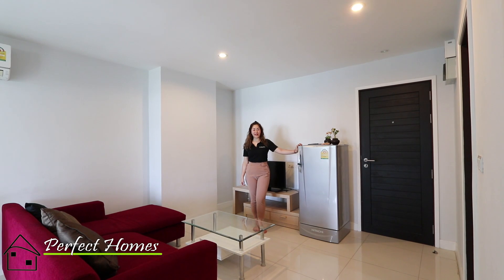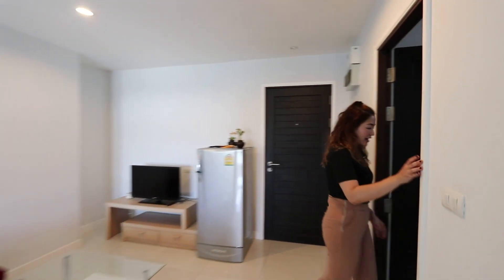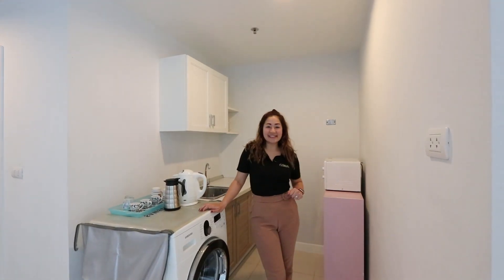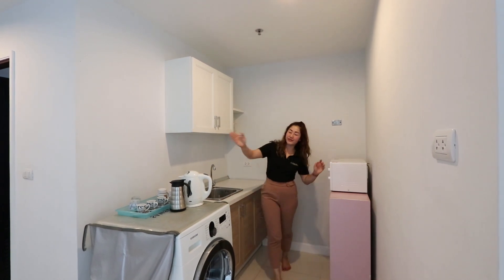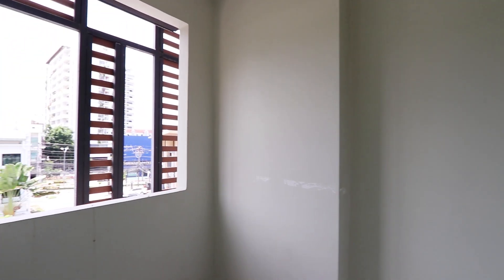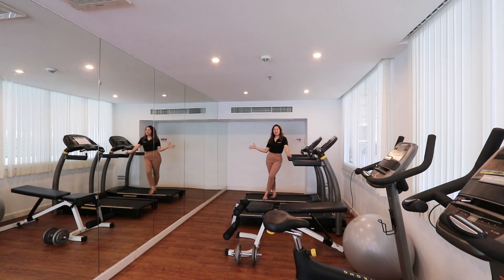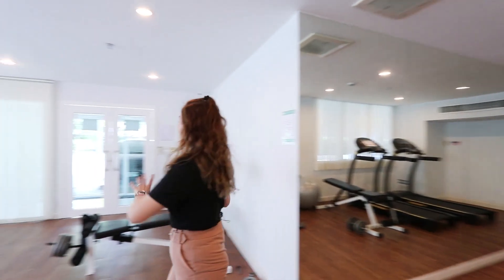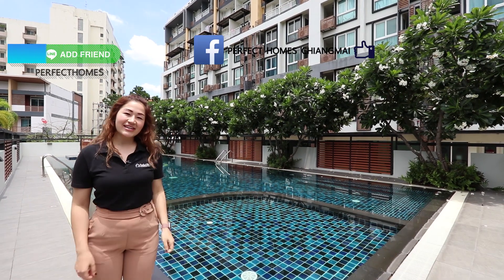1 Bedroom condo for sale at Punna Residence 5 (2.6 MB) Presented by Luna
Fully furnished one bedroom condo for sale at Punna 5, Huay Kaew Road near the junction with Canal Road. Price: 2,600,000 Baht.

PROPERTY DETAILS:

53 Sq.m of living space on level 4
Combined living/dining and kitchenette area
Kitchenette equipped with microwave, fridge and front-loading washing machine
One bedroom with plenty of storage
Bathroom with hot water shower
Fully furnished with air-con to both rooms
Punna 5’s location is ideal for CMU, Huay Kaew Road, the Nimman area and the city.

PERFECT HOMES

Please remember if you are looking at Selling a property in Chiang Mai do not hesitate to contact Perfect Homes

**Top 5 things to consider when looking to purchase a house here in Chiang Mai or anywhere in Thailand for that matter.

Prices are fixed in Thai Baht and can be subject to change without any prior notice. USD Prices are for title purposes only.

The information we provide about all of the properties we list on our websites or offer for rent or for sale is invariably provided by the owner of the property or other source deemed to be reliable and is believed to be correct.

We make no representations or warranties of any kind, express or implied, about the completeness, accuracy, reliability, suitability or availability with respect to the information we provide on behalf of such owners. Any reliance you place on such information is therefore strictly at your own risk.

In no event will we be liable for any loss or damage including, without limitation, indirect or consequential loss or damage, or any loss or damage whatsoever arising out of, or in connection with, the use of this information whether it be provided in writing or transmitted via email, social media or phone apps.